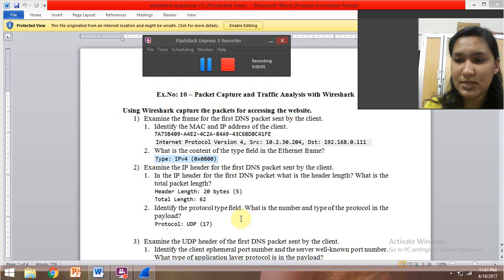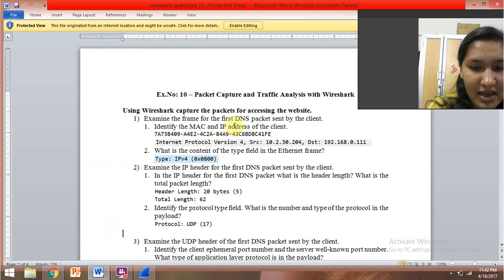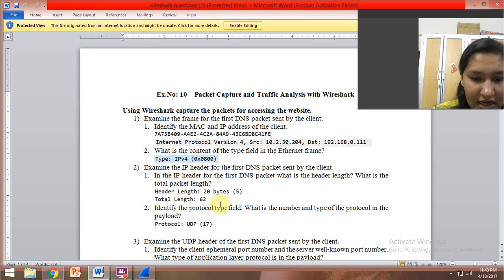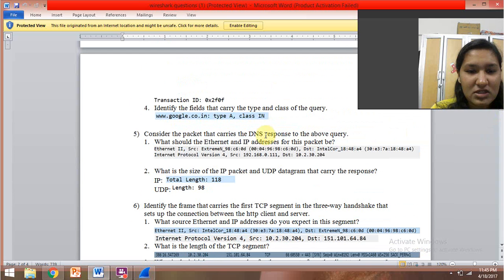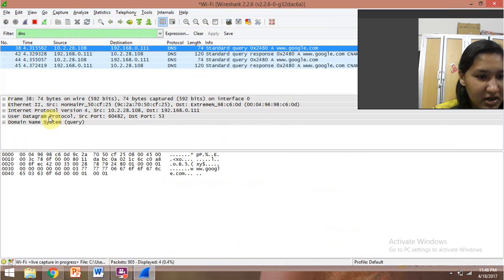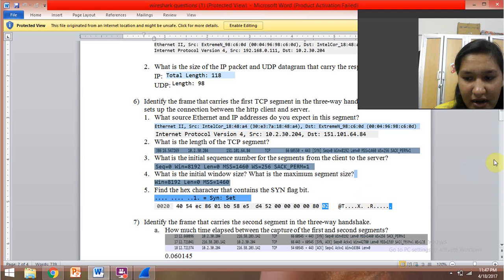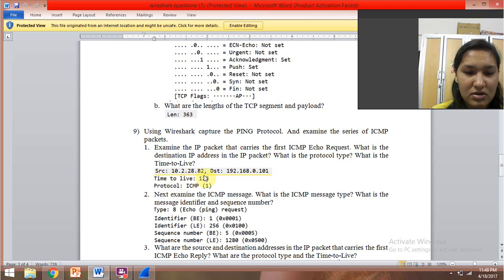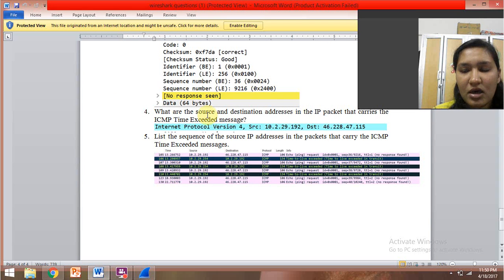EXP 10 wireshark